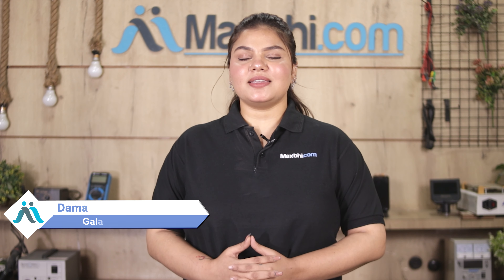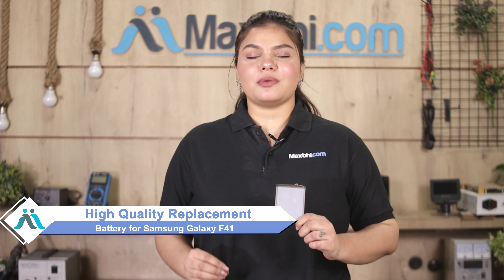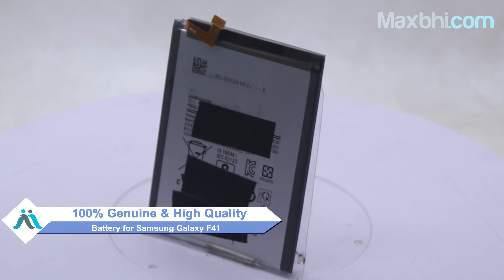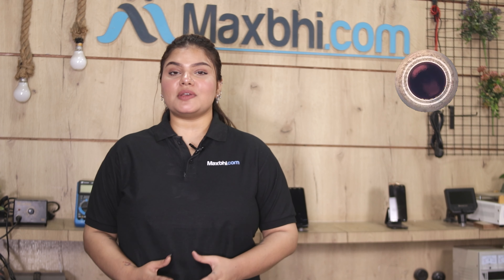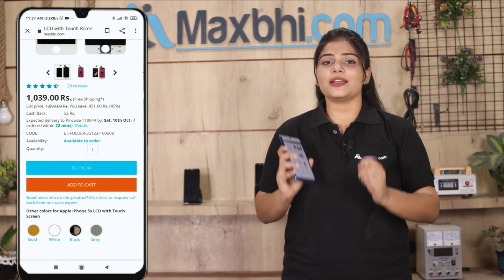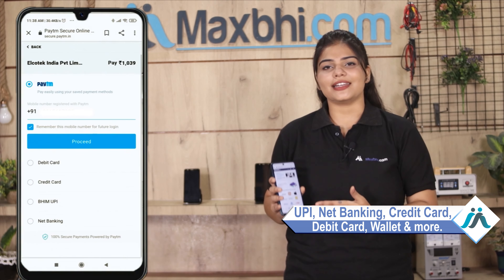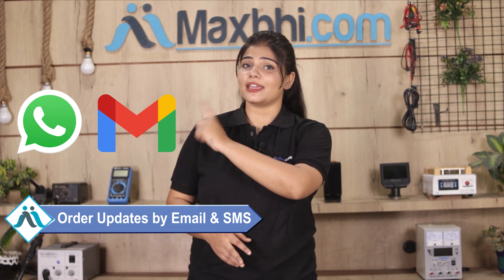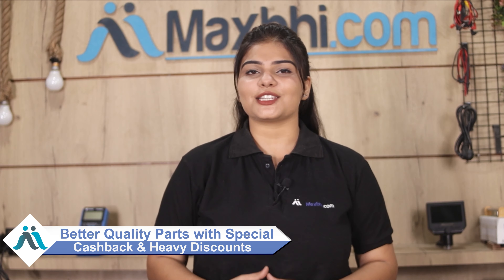Buy Samsung Galaxy F41 Battery, Free Delivery High Quality Best Price Maxbhi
Damaged Battery in your Samsung Galaxy F41? The replacement Battery for Samsung Galaxy F41 comes with replacement warranty and the shipping is done in secured packing to make sure you get the product in perfect shape.